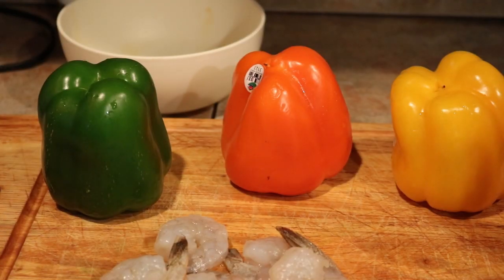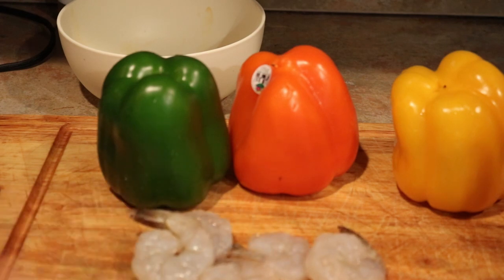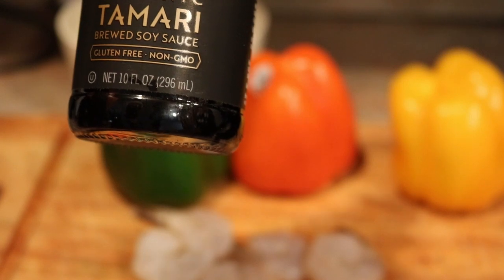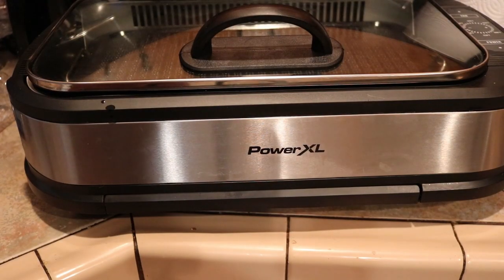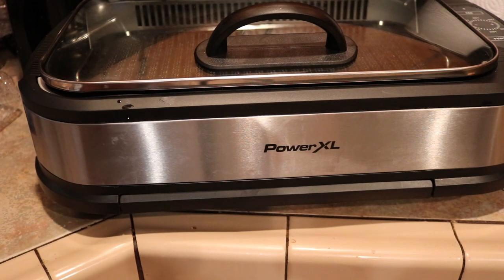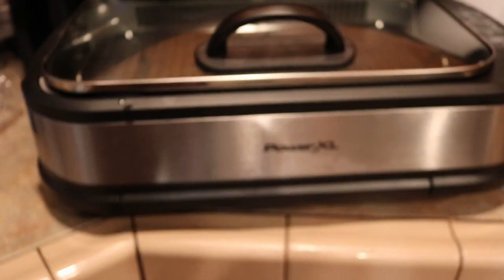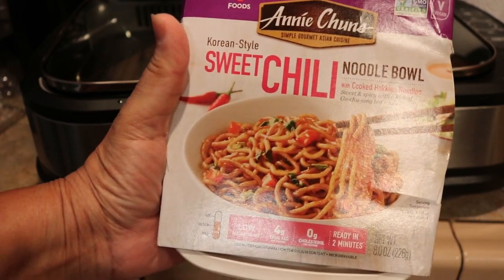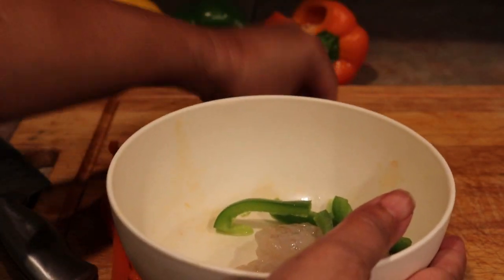Grilled Shrimp with Peppers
Enjoy the music on the videos? Join Epidemic.